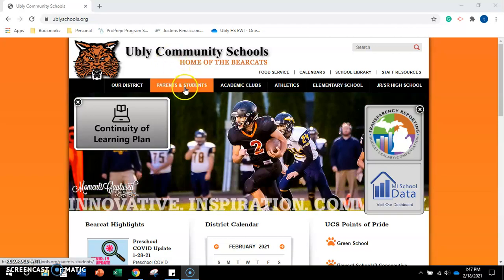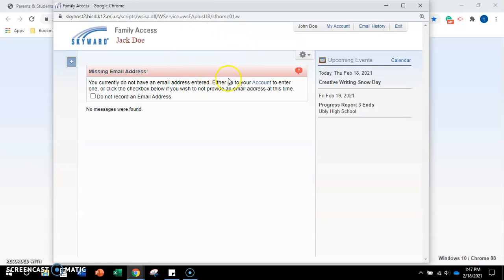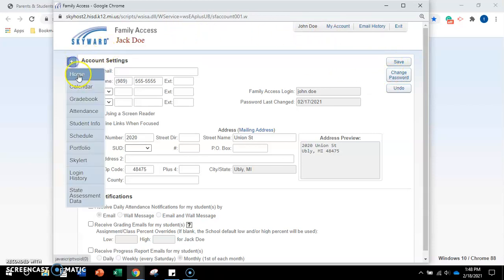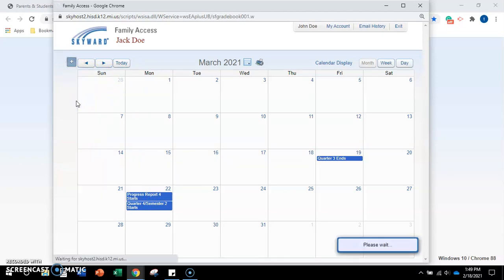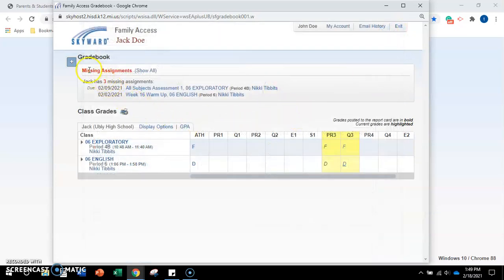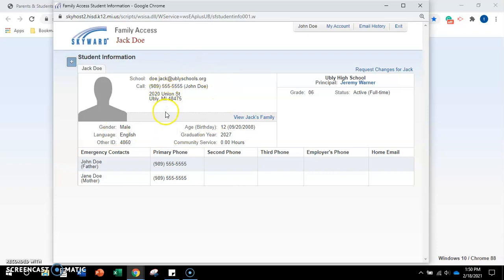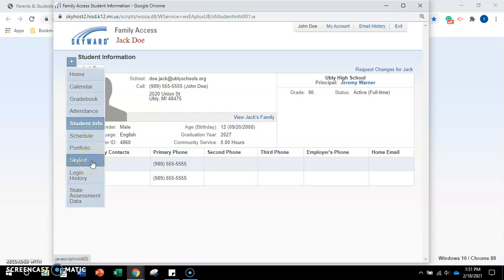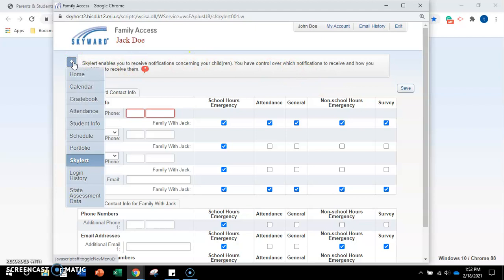Skyward Tutorial for Parents